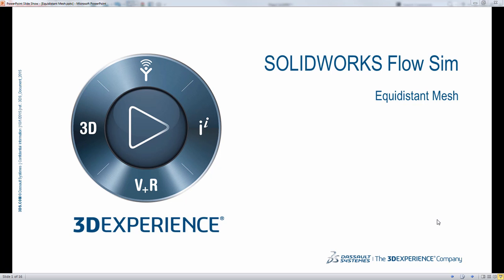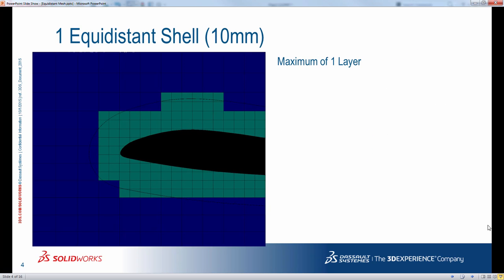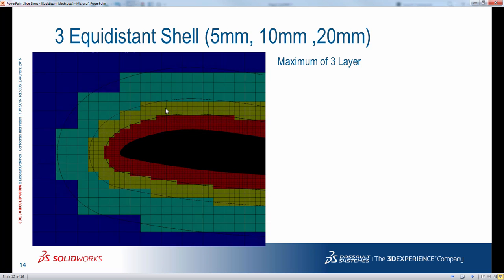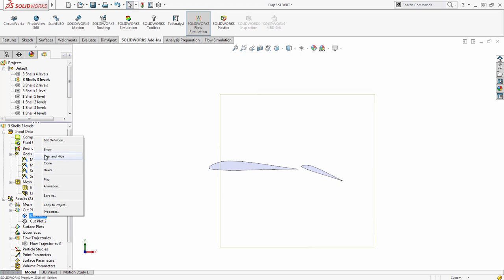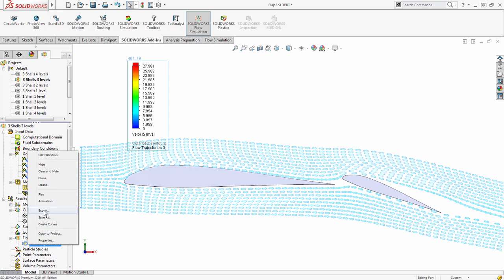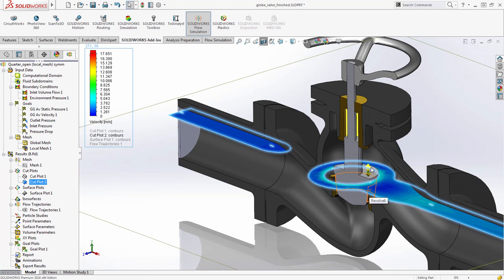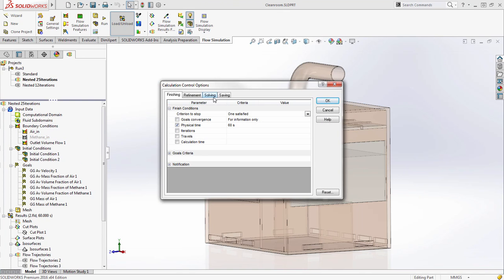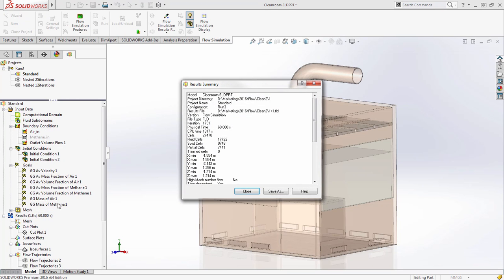SOLIDWORKS Flow 2016